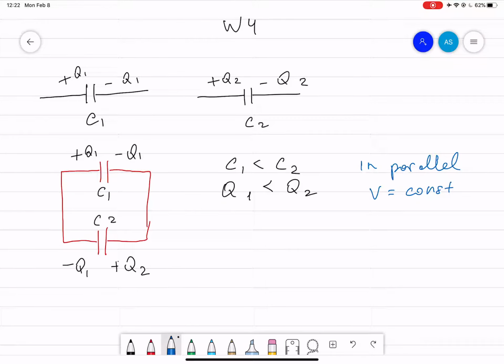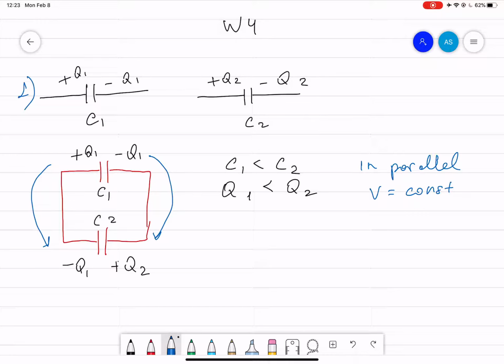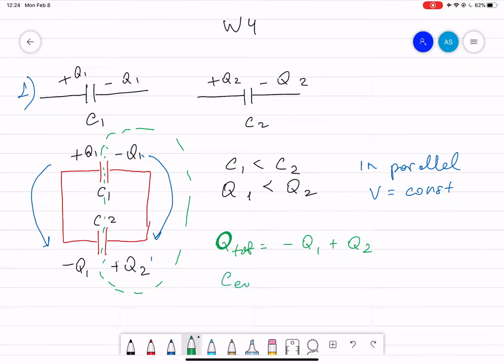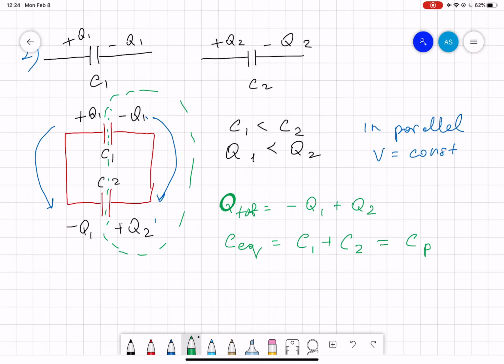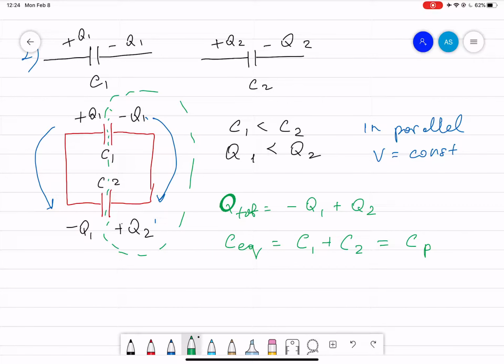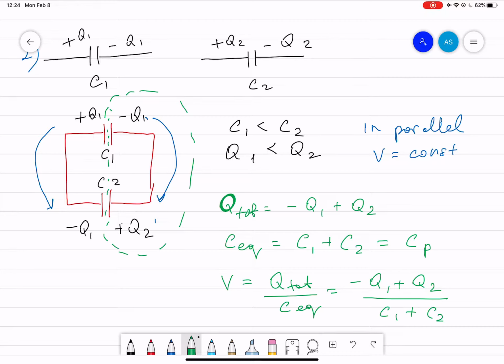Week 4 - Ch 8 - Pr 4 - Two Charged Capacitors